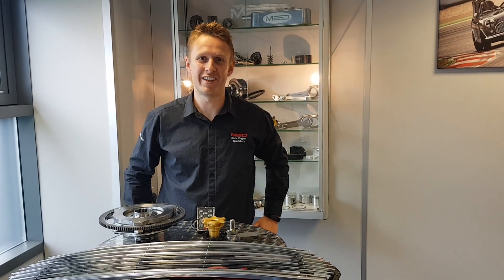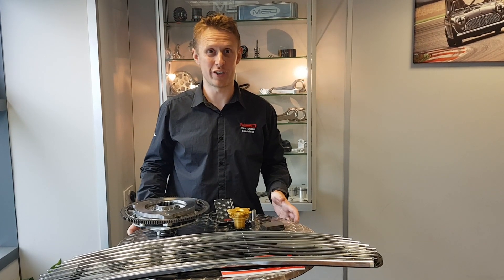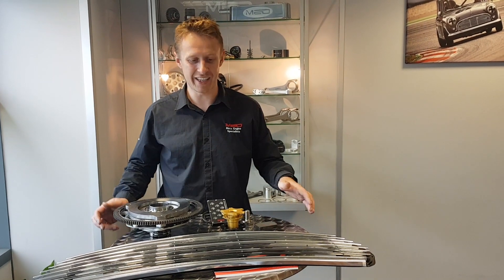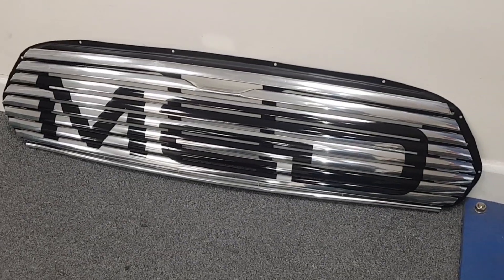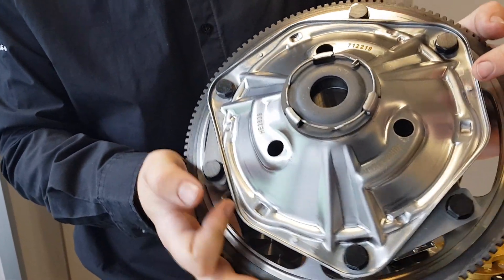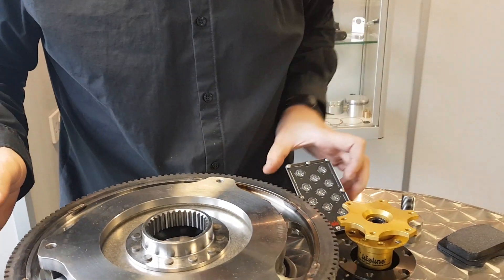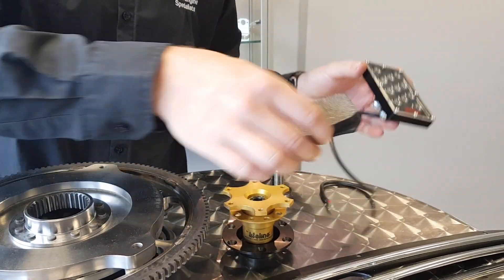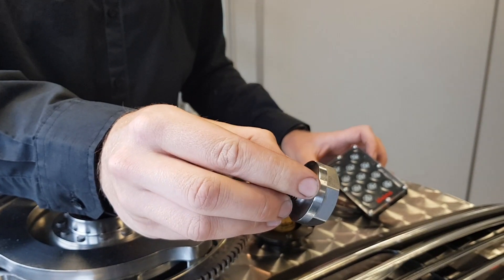Latest MED products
A quick break from tech and a look at what's coming up on the channel.